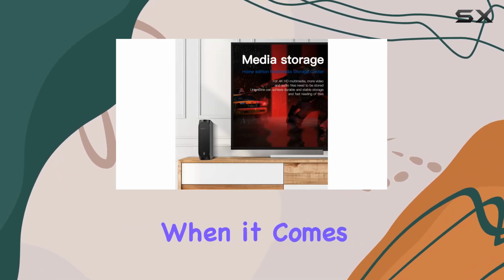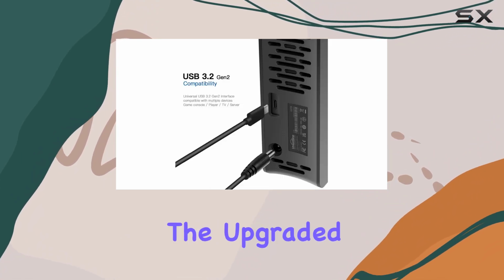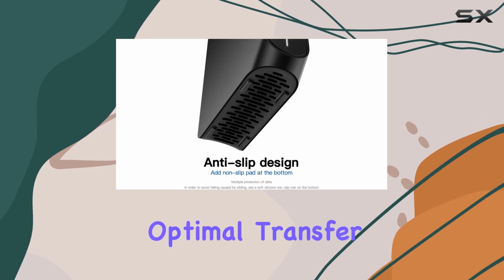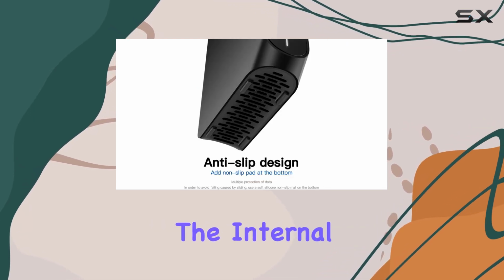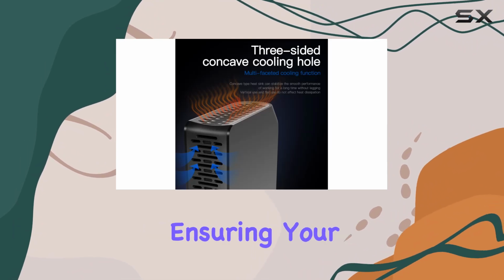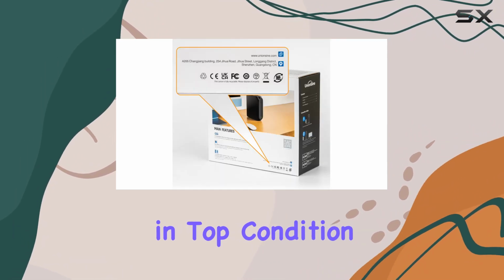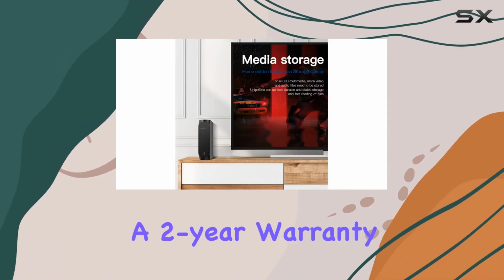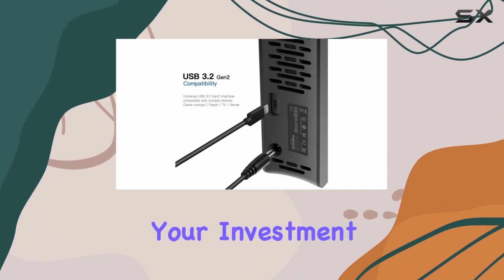UnionSine 10TB External Hard Drive: The Ultimate Storage Solution for Your PC, TV, and More!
0:00 Intro
0:06 Review

Things that we mentioned in this video:
UnionSine 10TB 3.5" External : B0B7RRQGFQ